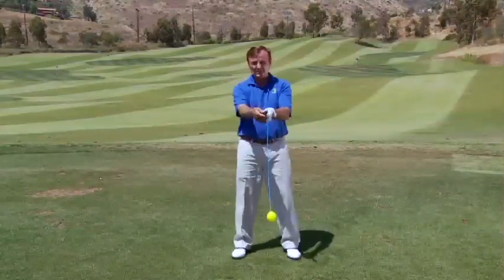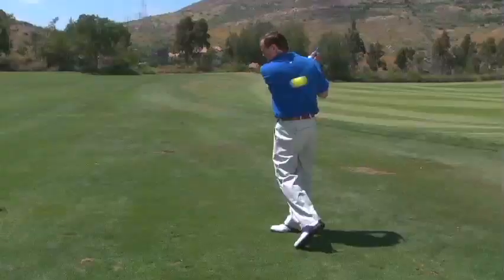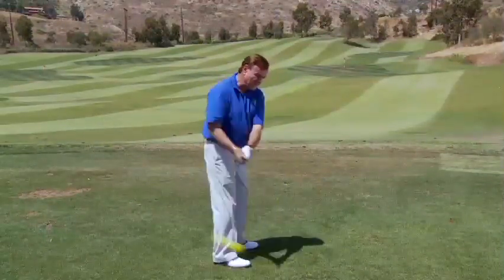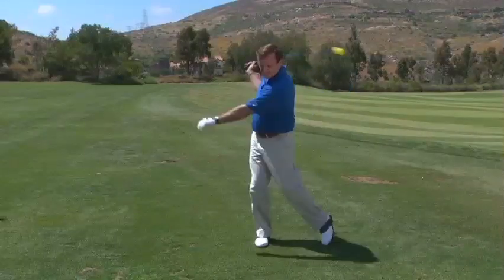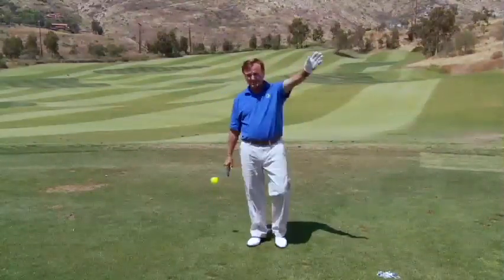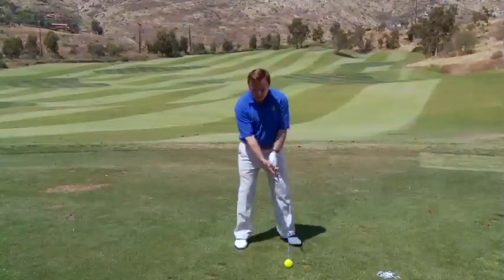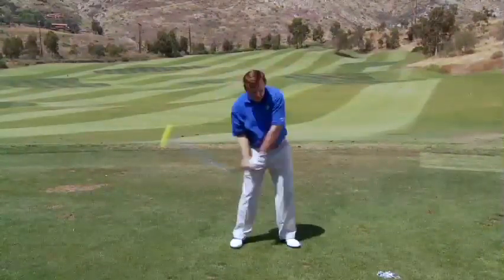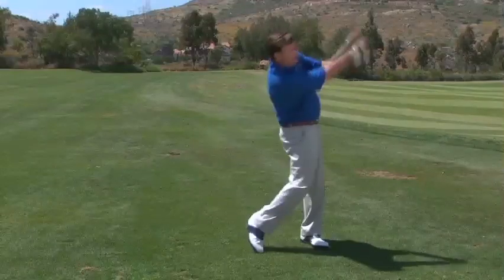Swing the Circle - WallyMade Golf Power Ball (a.k.a. CB - Circle Building Ball)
The CB Ball defragments your swing.  It links all of the fundamentals together to make your swing one continuous motion.
Take your time with your ball.  Do NOT swing it fast.
Adjust it to the length of your 7 iron.
Always start with it in front of you, very much like a Baseball swing.
Initiate your swing by turning your right shoulder and hip back, so your shoulders are at least 90 degrees.  To help you turn, rotate up onto your left toe.  Now turn toward your target and roll onto your right toe.  This will enable you to turn a total of 180 degrees.
The ball should touch you just below your shoulders, if you have good posture (standing straight with a straight spine).
Now bow down and swing the ball like your ball like your golf swing, while you Feel your shoulders and hips turn around your spine.
Try swinging the ball with your right hand only, then with your left hand only.
Keys to successfully swinging the CB Ball
Hold the grip lightly.
Keep your arms nice and loose, with your elbows against your body.
If you don't finish all the way around, the ball will hit you on your lower back.
If you don't swing Out to the Right and Up, the ball will tend to wrap around your neck.
To Adjust the Length, unscrew the cap and push or pull the string to shorten or lengthen it.
By using this tool correctly, you will become a great circle maker.